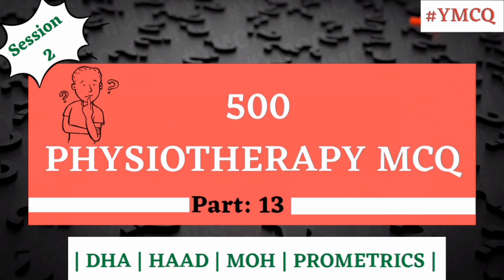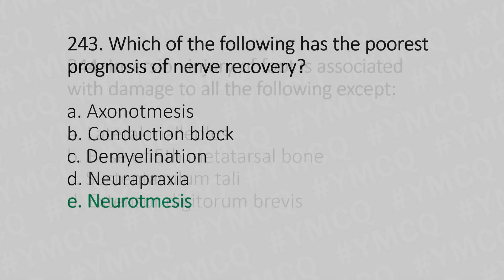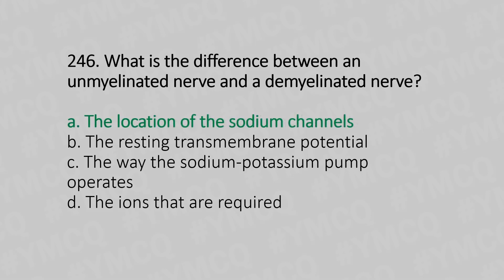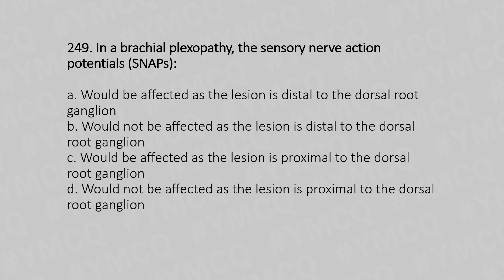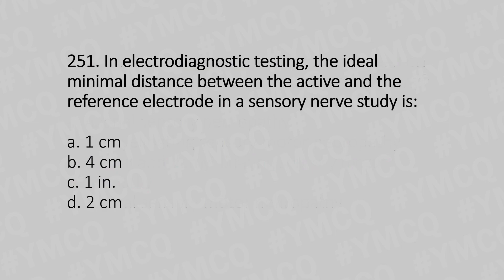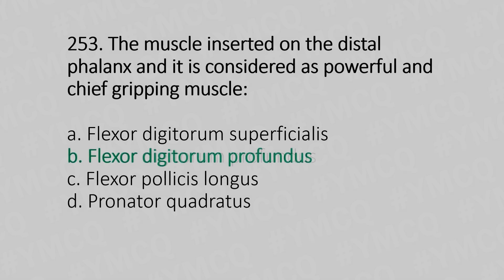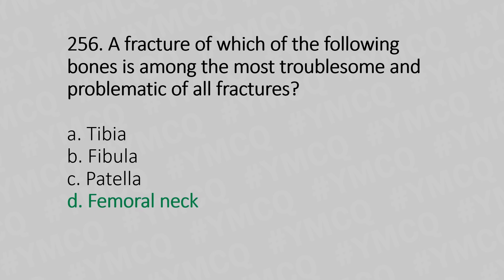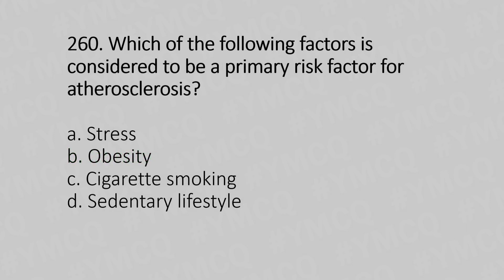500 Physiotherapy MCQ for DHA | MOH | HAAD | PROMETRIC Exam | Part: 13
00:00 Intro

0:14 241. The term "broken hip" usually refers to a fracture of the ball side of the hip joint, that is, a break in the upper femur, generally in one of three areas: the femoral neck (just below the femoral head) – called an intracapsular fracture (most common)

0:40 242. Patellar tendon-bearing (PTB) casts were devised by Sarmiento to immobilize fractures of the tibial shaft and at the same time allow the knee to bend.

1:00 243. Neurotmesis is a complete disruption of the axon, myelin, and all supporting connectivetissues. Complete nerve regeneration is unlikely, as there is no path for the nerve to follow when trying to connect to the distal muscles.

1:24 244. Flexor hallucis brevis can be injured in a number of ways including walking, running, or even standing on uneven or rough surfaces. Poorly fitting shoes, particularly shoes that are too small, can cause injury as well. Women commonly injure this muscle by wearing high heeled shoes for extended periods of time. Not with inversion injury.

1:49 245. The pronator quadratus (PQ) muscle arises from the oblique ridge on the anterior surface of the distal fourth of the ulna and inserts on the lateral border and anterior surface of the distal fourth of the radius.

2:13 246. Unmyelinated axons have voltage-gated sodium channels along the entire length of the membrane. In contrast, myelinated axons have voltage-gated sodium channels only in the nodal spaces.

2:40 247. Fracture in this area is most likely to cause damage to the axillary nerve and posterior circumflex humeral artery.

3:01 248. Patients with a posterior dislocation present with a limb adducted, flexed, internally rotated, and shortened.

3:31 249. In a brachial plexopathy, the lesion is distal to the sensory nerve body (the dorsal root ganglion). As such, the continuity between the cell body and the end organ has been affected.

4:10 250. The peripheral neuropathy seen in diabetic neuropathy is usually axonal and demyelinating sensory motor neuropathy. This means that lowamplitude sensory nerve action potentials (SNAPs) and compound motor action potentials (CMAPs) would be noted with slowing of nerve conduction velocities (both sensory and motor) and increased latencies.

4:43 251. There should be at least 4 cm between the active and the reference electrodes. If the electrodes are placed too close together, the sensory nerve action potential (SNAP) amplitude could falsely decrease (resembling an axonal lesion). This has to do with the rise time of the SNAP. The electrodiagnosis (EMG) machine will “subtract” the recorded action potential of the reference electrode from the recorded action potential of the active electrode.

5:10 252. The oculomotor (third) cranial nerve plays an important role in the efferent visual system by controlling ipsilateral eye movements, pupil constriction, and upper eyelid elevation. Accordingly, damage to the third cranial nerve may cause diplopia, pupil mydriasis, and/or upper eyelid ptosis.

5:31 253. Flexor digitorum profundus is the main gripping muscle. So any injury causing weakness or decrease in prehensive and precisive function of the hand should focus on strengthening of FDP.

6:01 254. The extensor carpi radialis brevis (ECRB) and longus, extensor digitorum, extensor digiti minimi, and extensor carpi ulnaris come together to form the common extensor tendon.

6:25 255. There are different muscles involved in elbow flexion which are superficially biceps brachii and brachioradialis as well as deeper brachialis.

6:47 256. A femoral neck fracture can tear the blood vessels and cut off the blood supply to the femoral head. If the blood supply to the femoral head is lost, the bone tissue will die (a process called avascular necrosis), leading to the eventual collapse of the bone.

7:10 257. Brunner's glands are located in the submucosa of the duodenum. They secrete an alkaline fluid containing mucin, which protects the mucosa from the acidic stomach contents entering the duodenum.

7:28 258. The tibia, or shinbone, is the most commonly fractured long bone in the body. A tibial shaft fracture occurs along the length of the bone, below the knee and above the ankle. It typically takes a major force to cause this type of broken leg.

7:47 259. Jaundice is a sign of liver
disease.

8:08 260. High blood pressure, cigarette smoking,
and hyperlipidemia are direct or primary
risk factors for atherosclerosis. Secondary
risk factors include age, gender, race,
obesity, stress, and activity level.